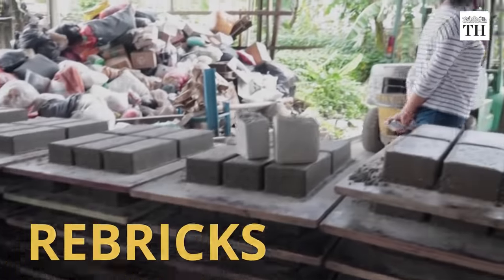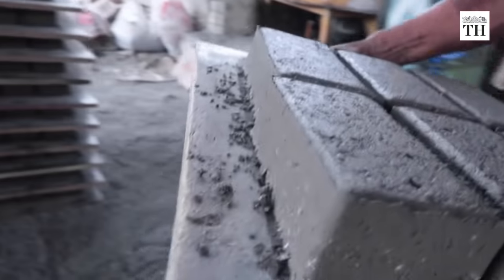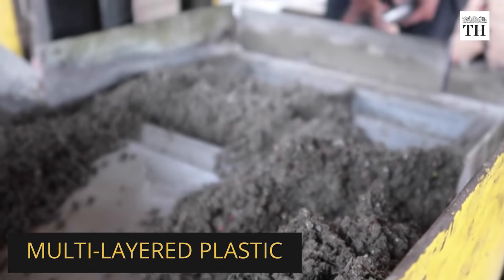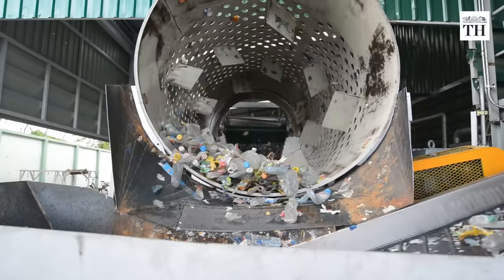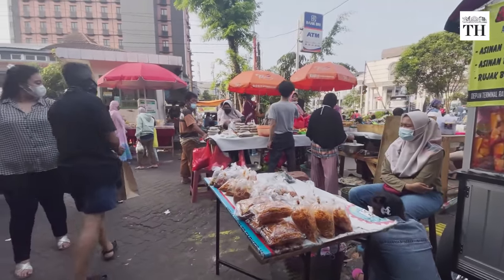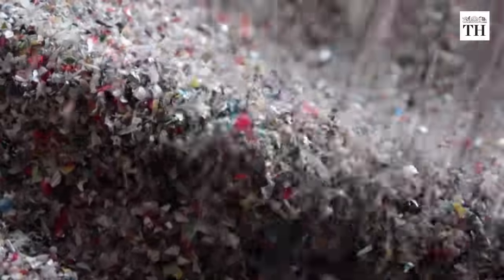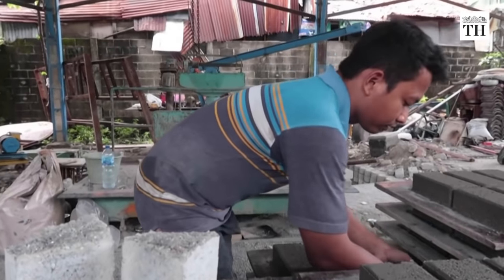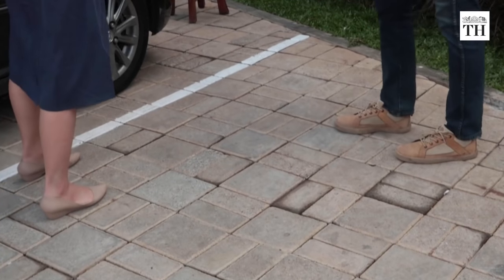Paving bricks made from plastic waste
Rebricks, a brick making factory located Jakarta in Indonesia is not any regular brick making factory. Here, bricks are made using plastic waste.